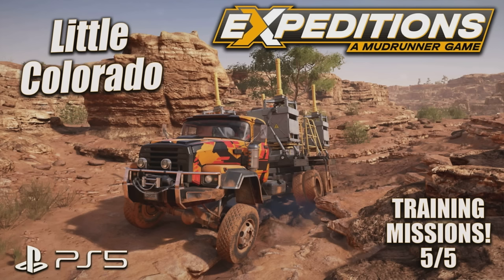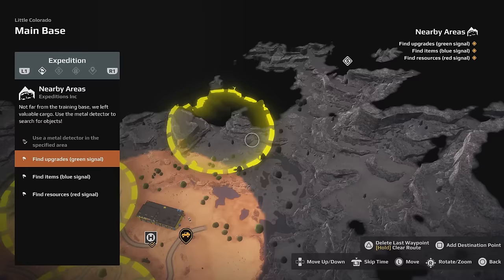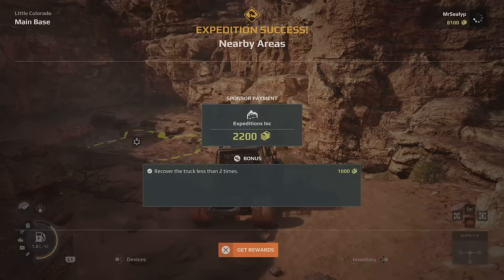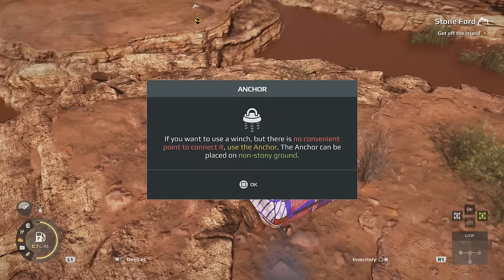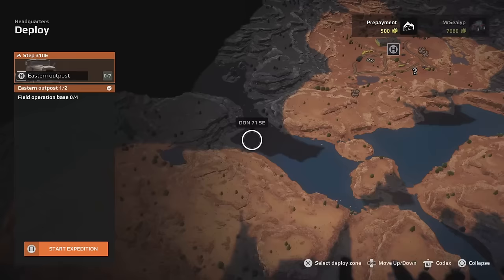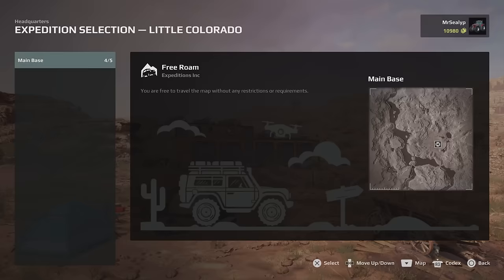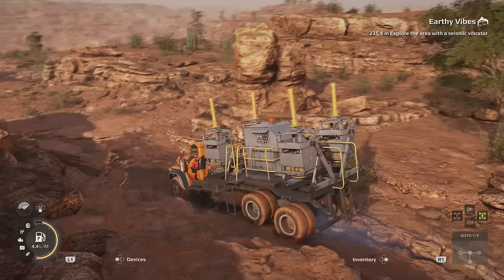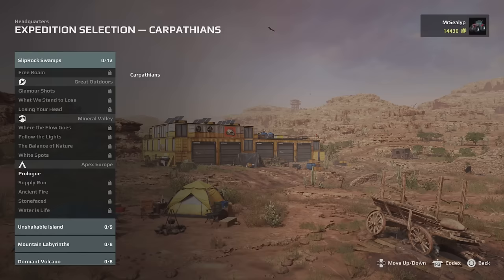EXPEDITIONS: A MUDRUNNER GAME | LITTLE COLORADO (TRAINING MAP!) | GAMEPLAY & INFO SHARING | PS5.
Developed by: Saber Interactive | Published by: Focus Entertainment.
Release date: March 5, 2024
Platforms:
PC, PlayStation 5, PlayStation 4,
Xbox Series X|S, Xbox One,
Nintendo Switch

In this video we are continuing our GAMEPLAY on Expeditions: A Mudrunner Game! I am trying to get to a point where I can access the full maps, ARIZONA & CARPATHIANS! I have decided to complete the 5 tutorial missions and see what happens! Take a look with me… MrSealyp.